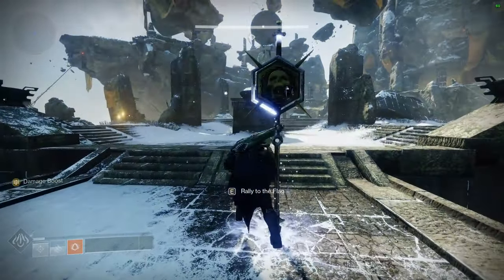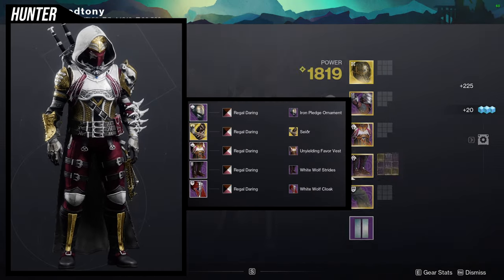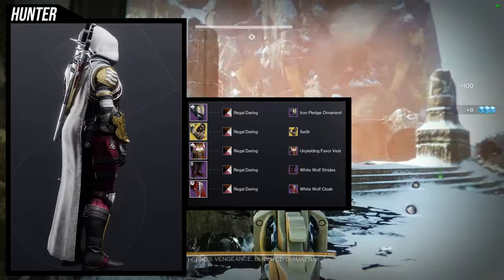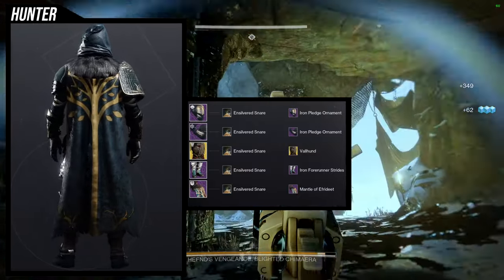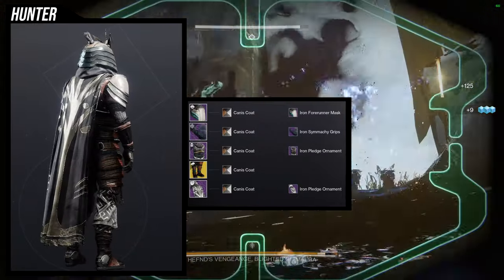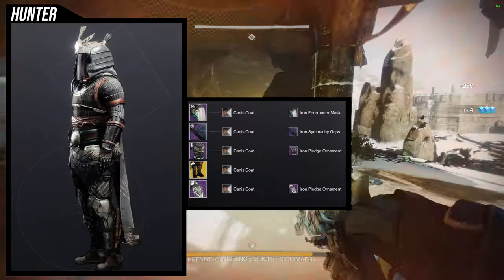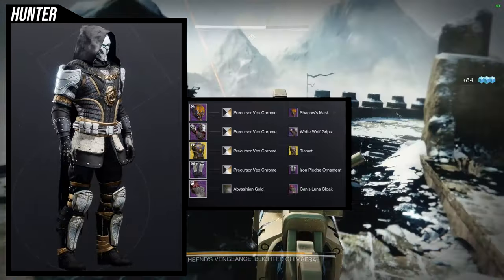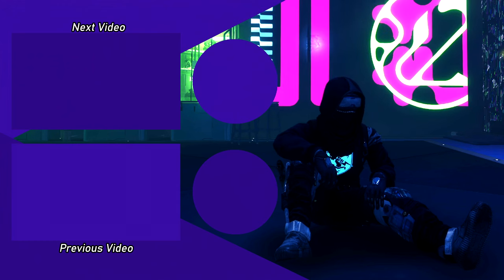Destiny 2: Iron Pledge hunter Sets! | Season of the Wish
Hunters let me know what ya'll thought about these sets! I personally really love the 2nd and 3rd set alot! I will be showcasing the titan and warlocks sets soon!

00:00 Intro
01:52 1st Set
02:59 2nd Set
04:14 3rd Set
05:31 4th Set
07:27 Outro